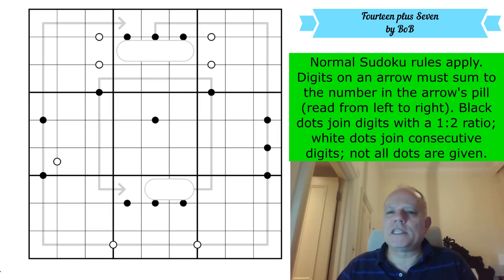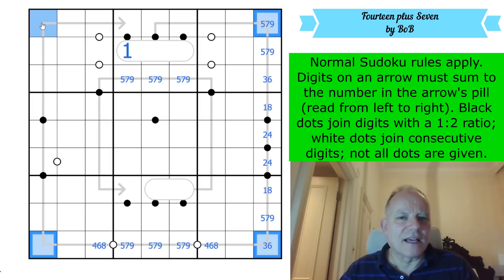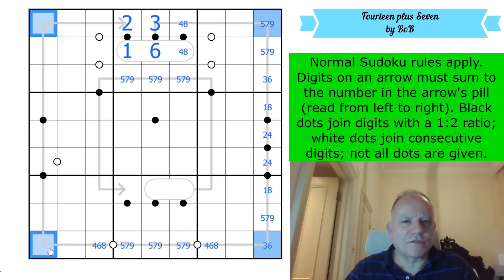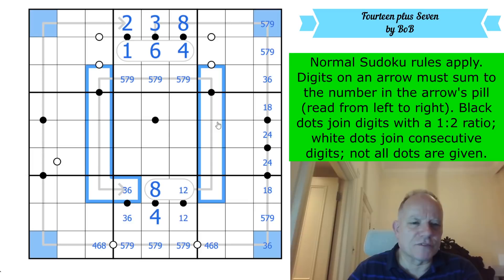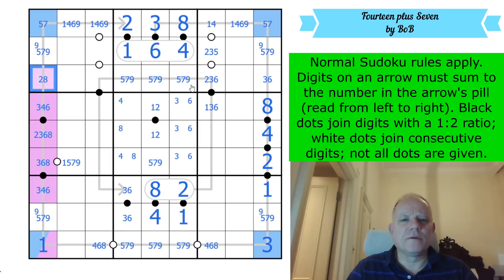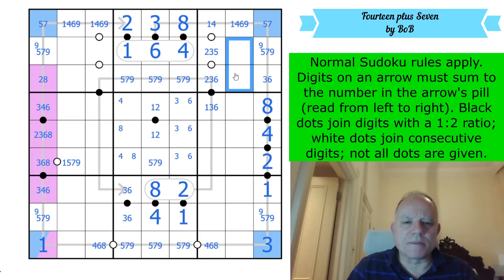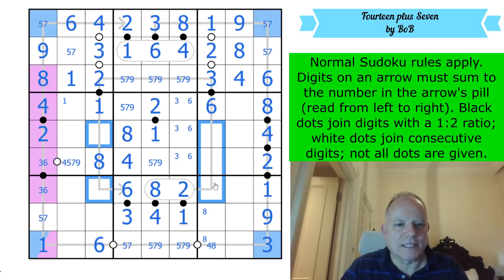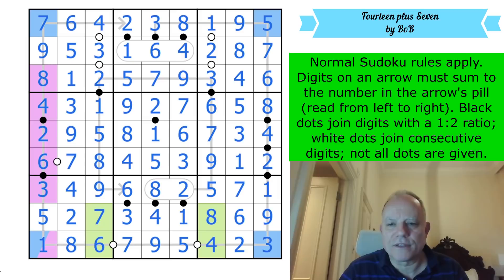What is Fourteen plus Seven?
Normal Sudoku rules apply. Digits on an arrow must sum to the number in the
arrow's pill (read from left to right). Black dots join digits with a 1:2 ratio;
white dots join consecutive digits; not all dots are given.

▶Music◀
▶SOFTWARE◀
▶Logo Design◀
Melvyn Mainini

Joel Blundell